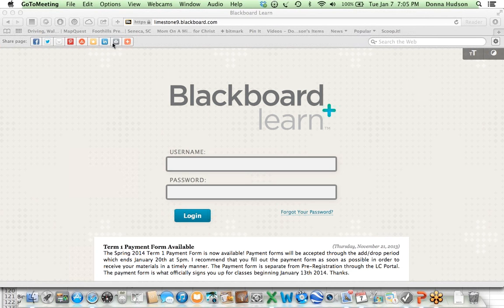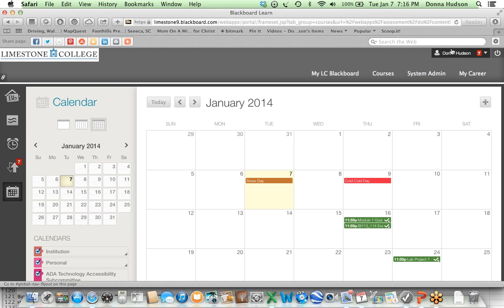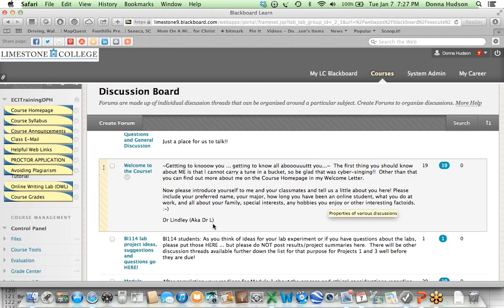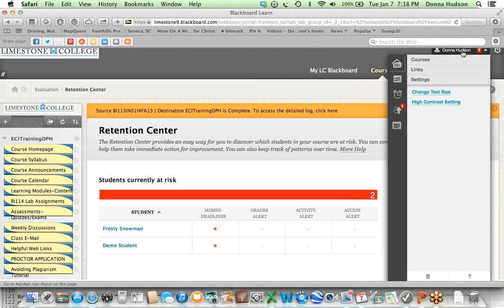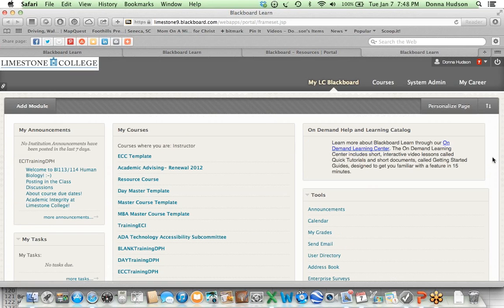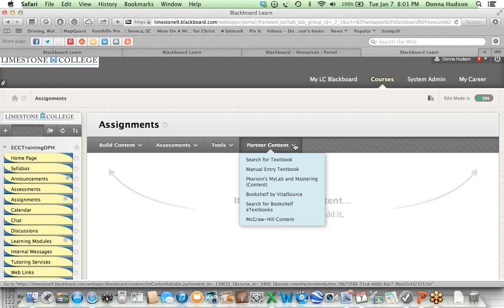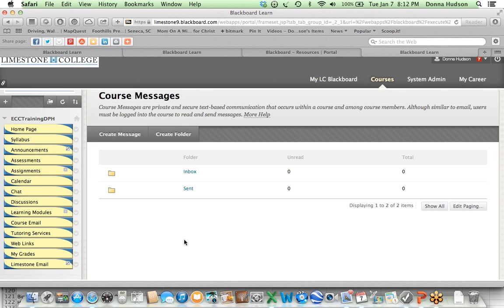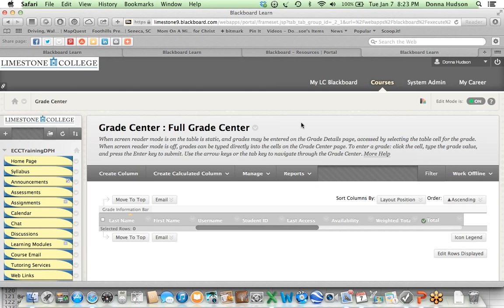Bb 9.1 SP14 Training for Faculty - Limestone College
Recorded on 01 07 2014 Evening Session  7 05 PM